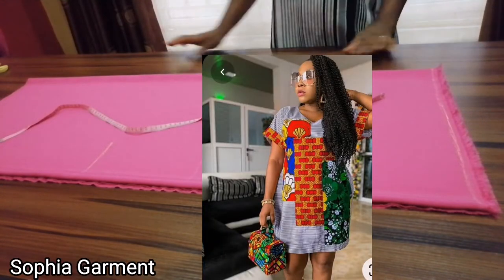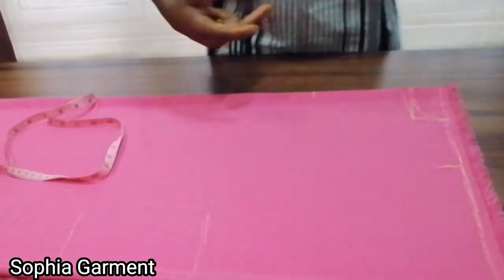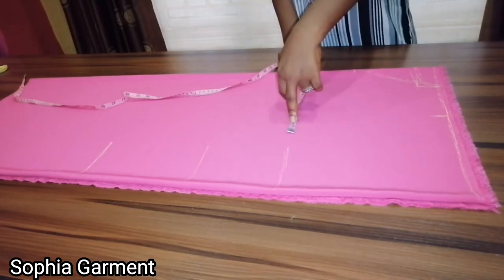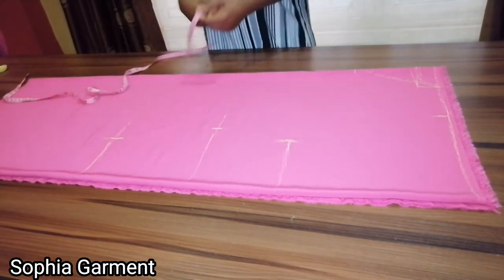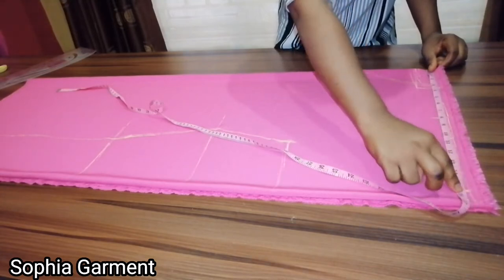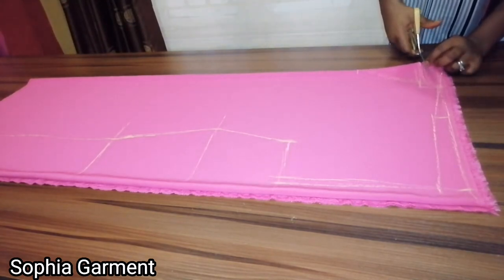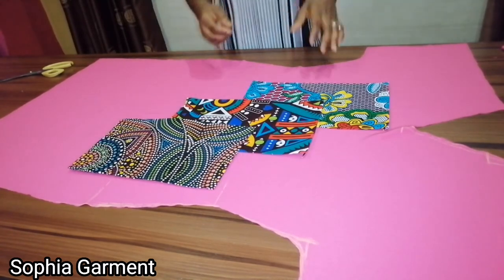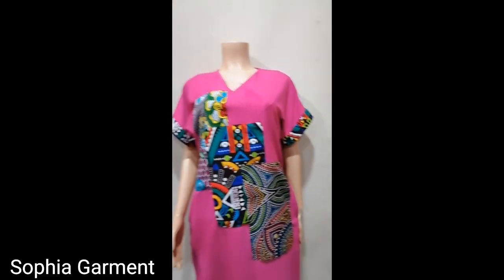how to cut a simple kimono dress with Ankara patches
Hi guys,

Check out this other kaftan tutorials...